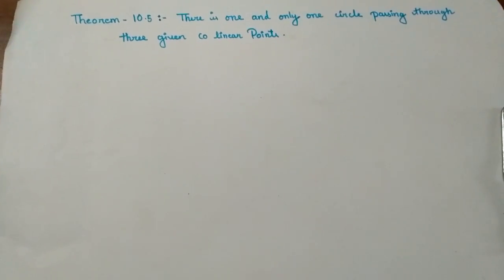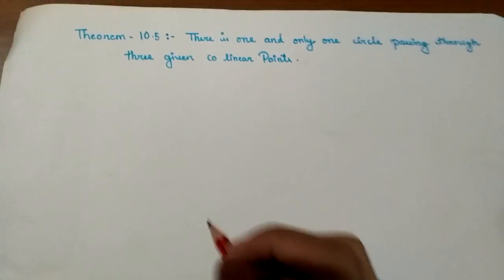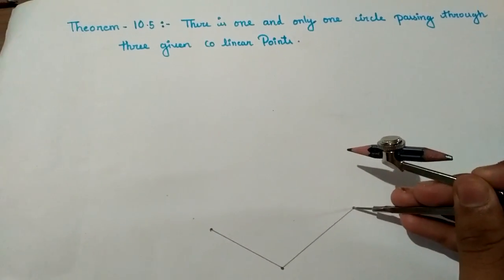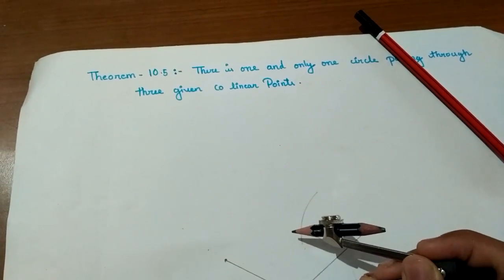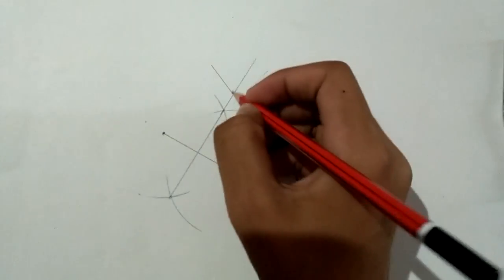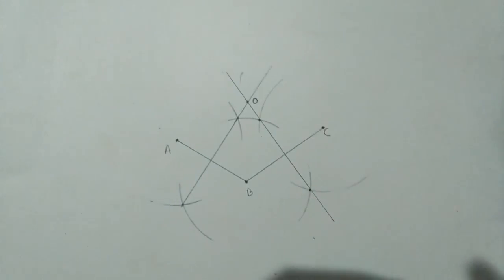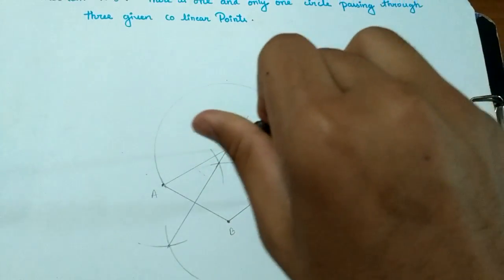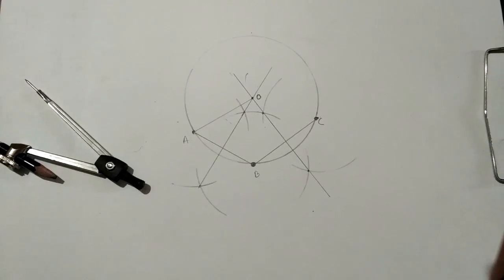Theorem 10.5 Proving || Theorem Of Circle Class 9 || Example With Construction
Theorem 10.5 : There is one and only one circle passing through three given non collinear points
Shown example to make you understand this theorem properly and easily